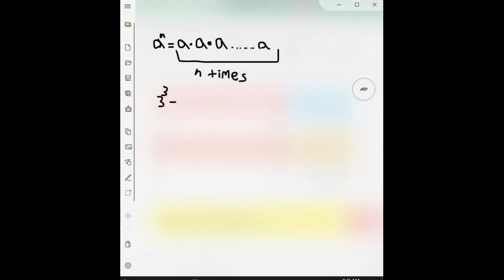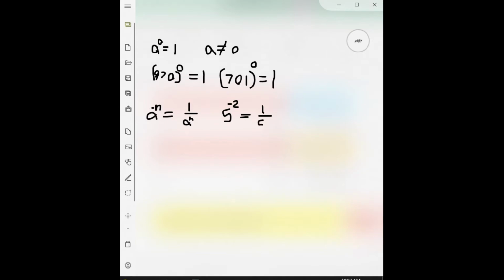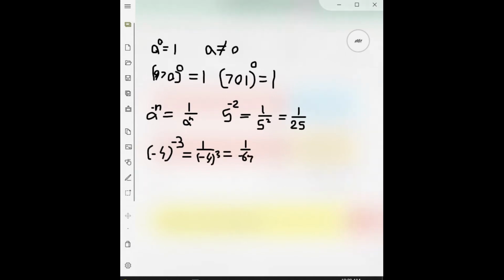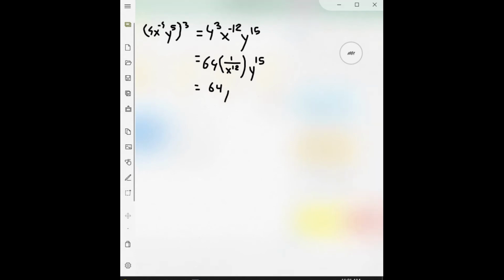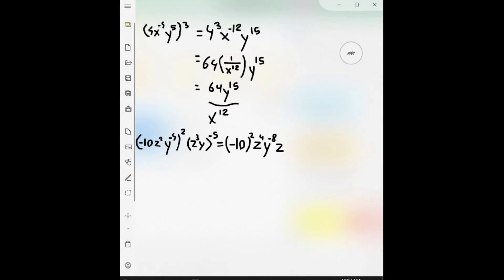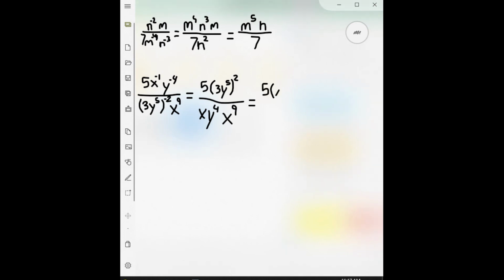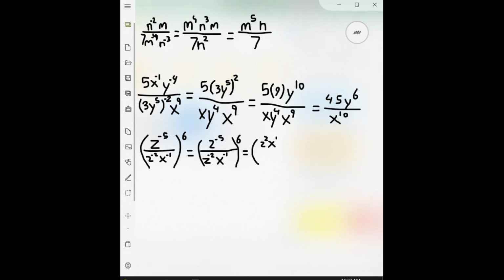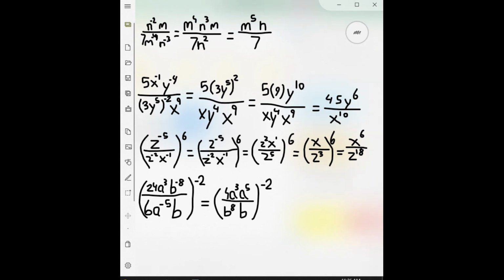Algebra-Integer Exponents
In this section we will look at properties of exponents.

For math help DM: Dele_math on istagram